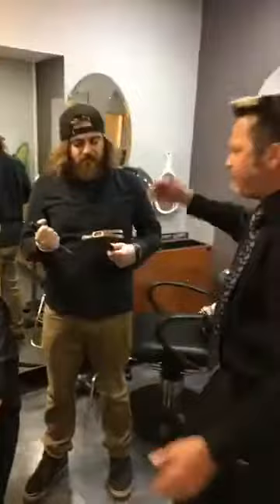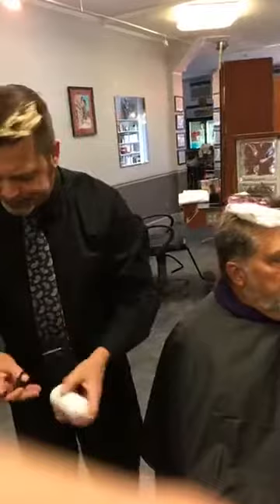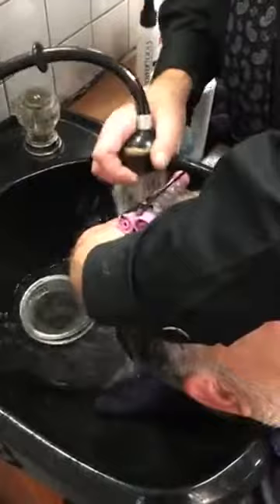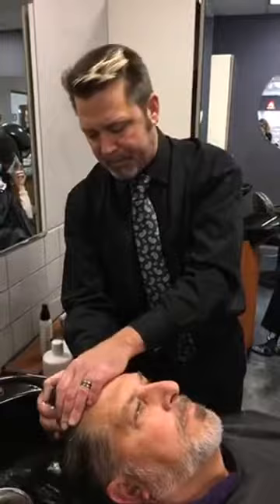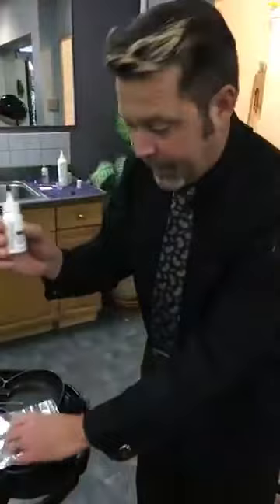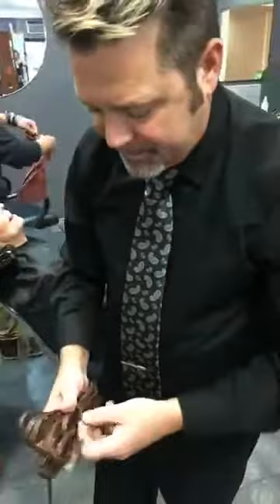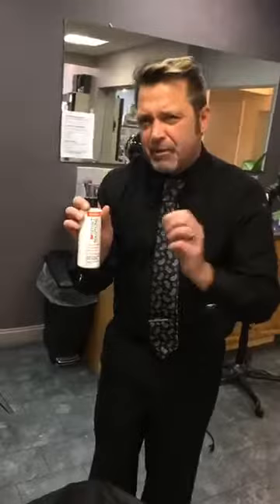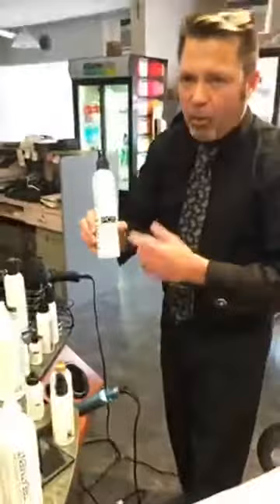Al Sergo's 'Express and Refresh' Live with Salon Centric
Always entertaining & educational, Al Segro shows techniques on perms, highlights & gray coverage.  Enjoy!